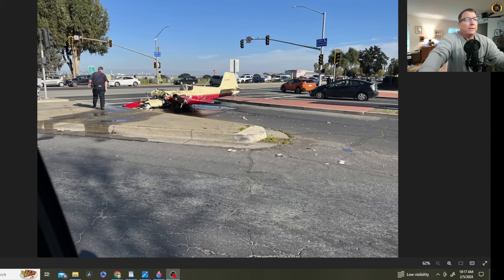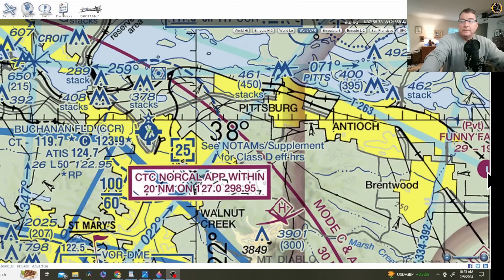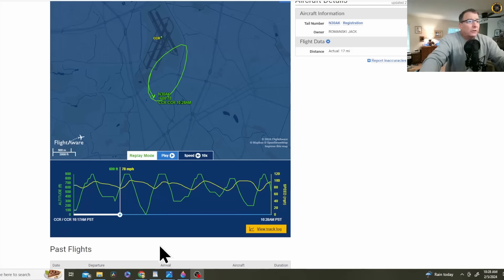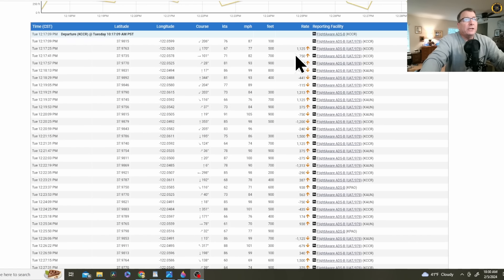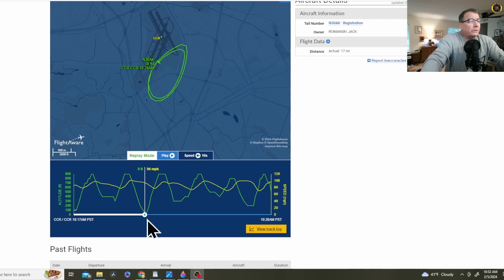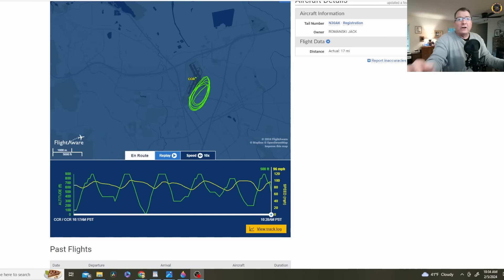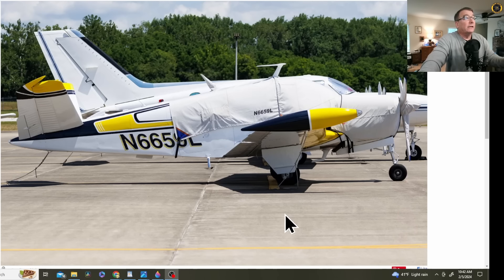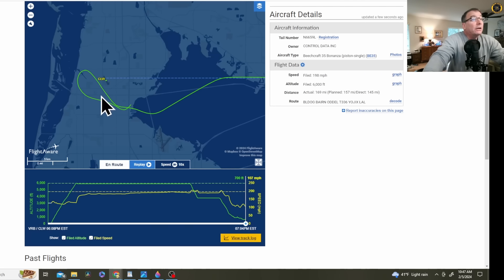RV-6 Crash Concord CA and V-35B Clearwater FL. Crash 5 Feb 2024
LINKS"